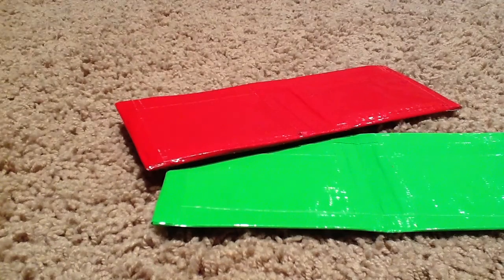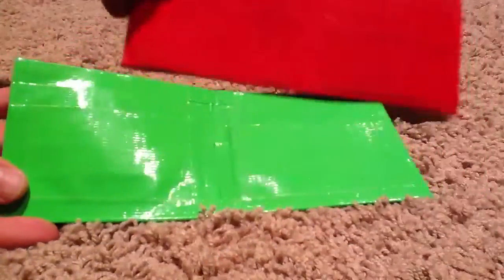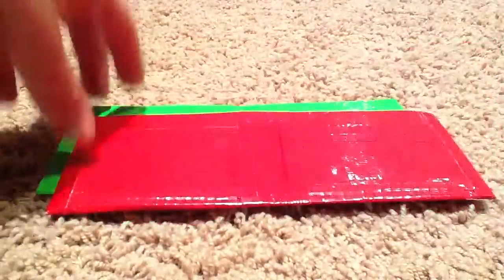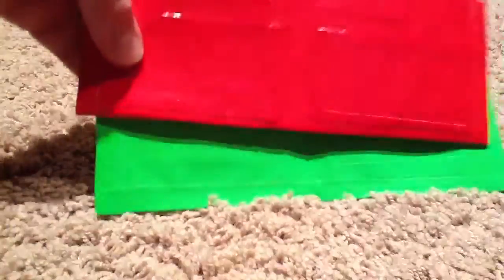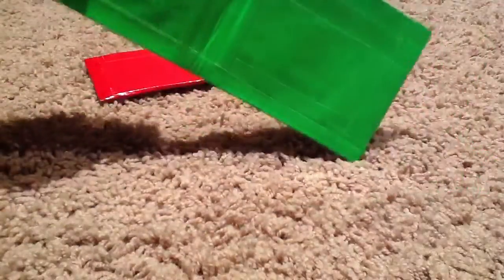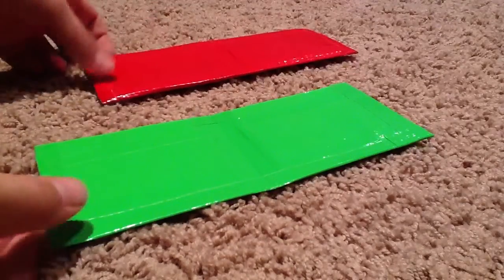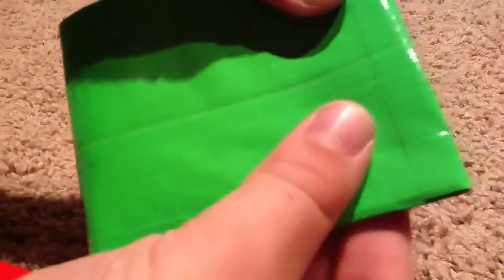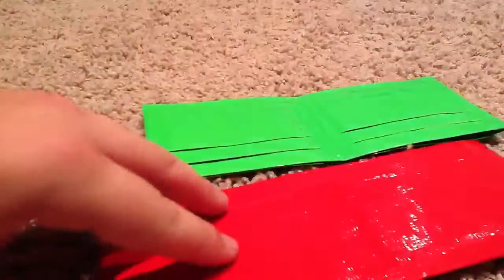2 wallets 4 kids in my class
duct tape wallets i made 4 kids in my class